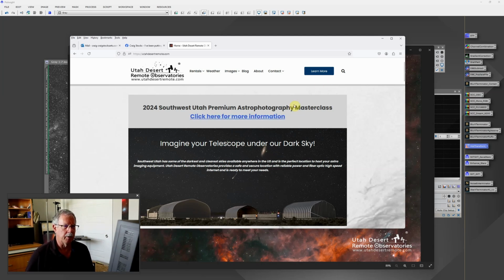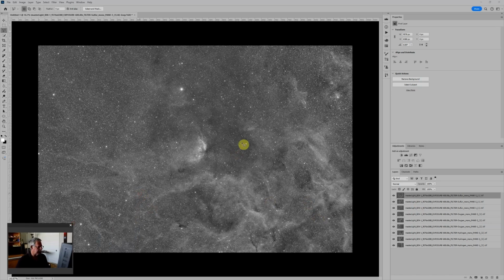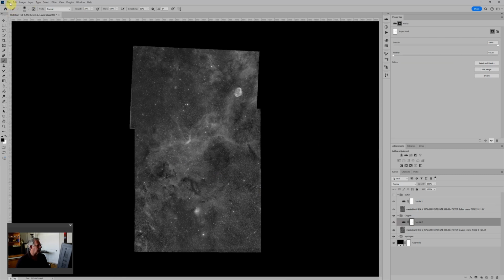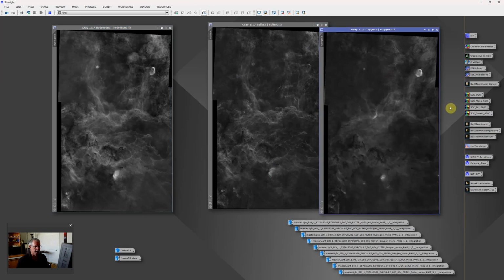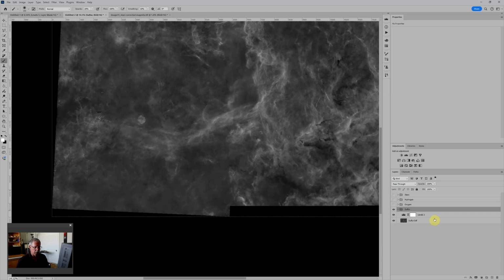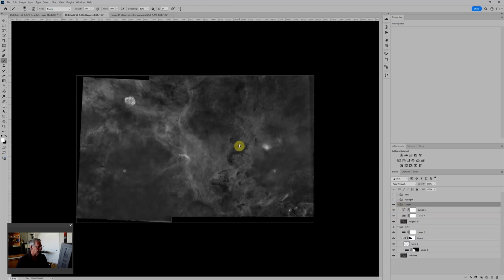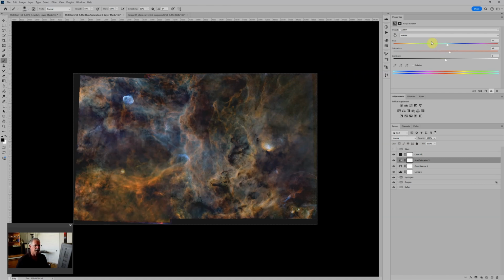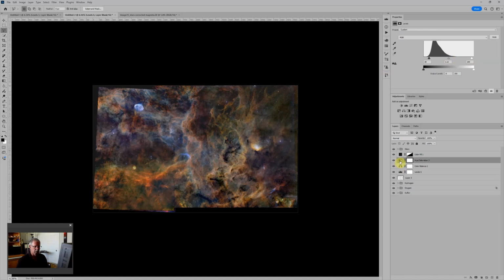Crescent to Tulip SHO Mosaic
A common question is how to combine narrowband data in a multi-panel mosaic. In this video we'll create a three-panel mosaic using Sii, Ha and Oiii data for an SHO mosaic using a combination of PixInsight and Photoshop.